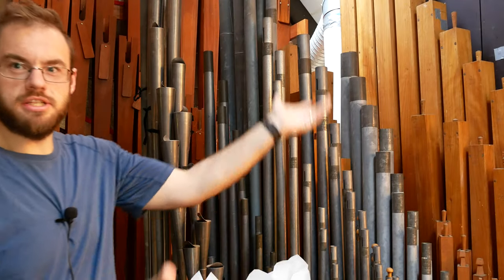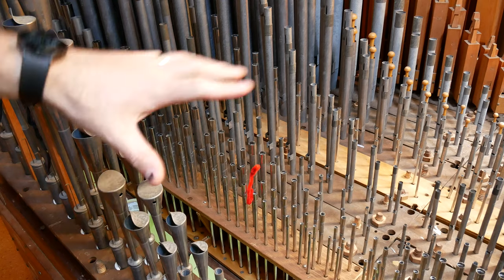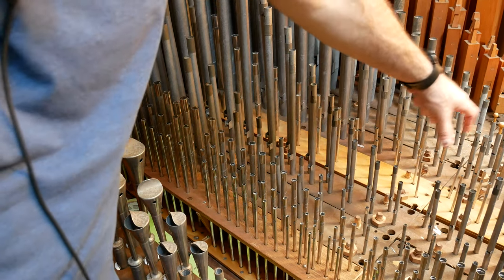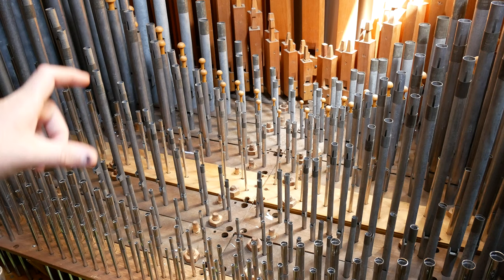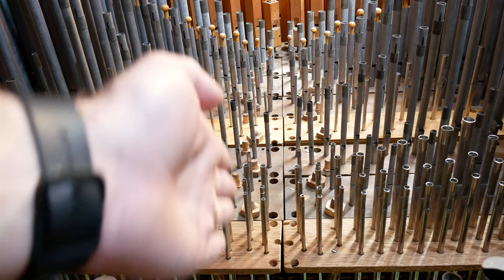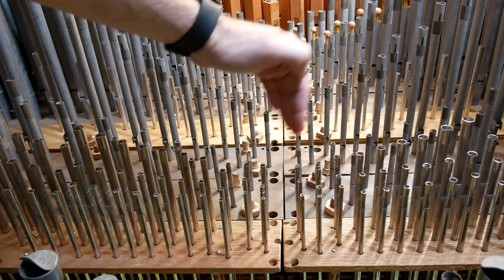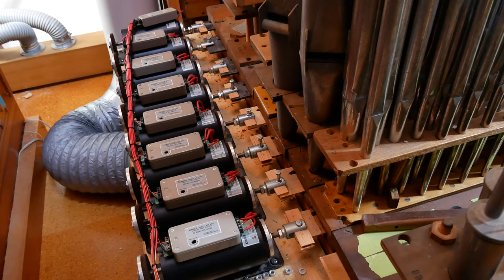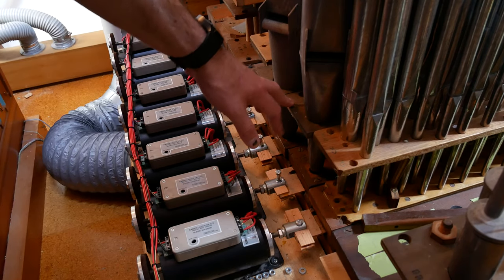Pipe Organ Project: The Swell Windchest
A lot of organspeak here, let me know if you want more detail on anything.

POBox 5107
Wellington 6140
New Zealand